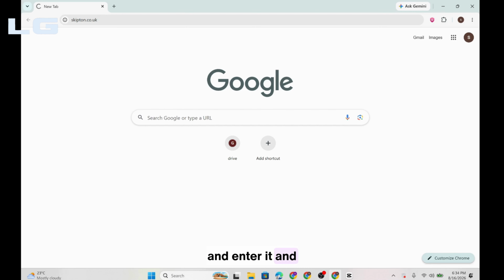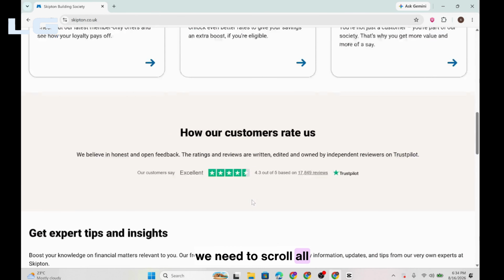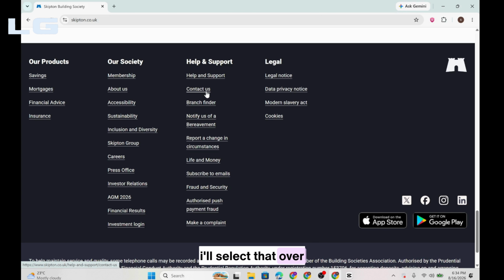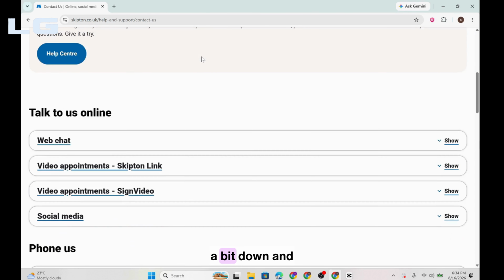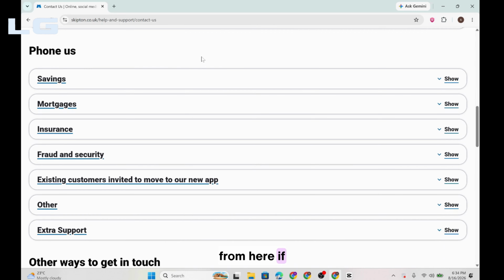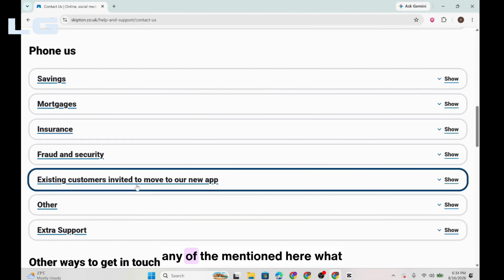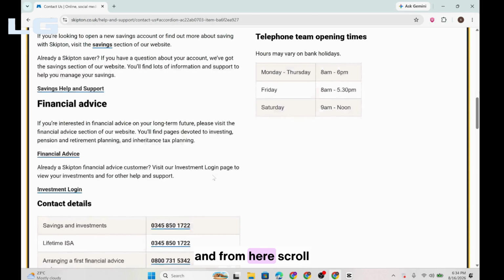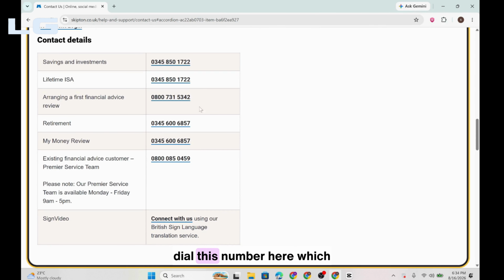How to Contact Skipton Building Society Customer Service 2026 | Phone & Support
Want to contact Skipton Building Society customer service? This tutorial explains how to find Skipton support options and get help with your account, savings, mortgages, payments, or other banking questions. Learn how to find the right customer service channel and request assistance.

00:00 – Introduction
00:05 – How to Contact Skipton Building Society Customer Service